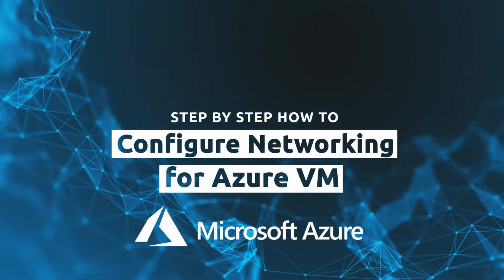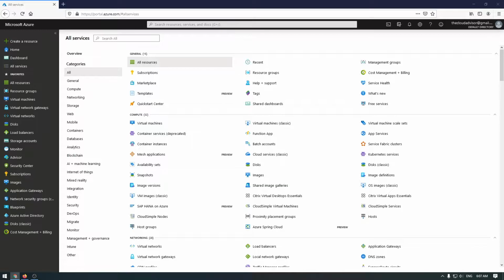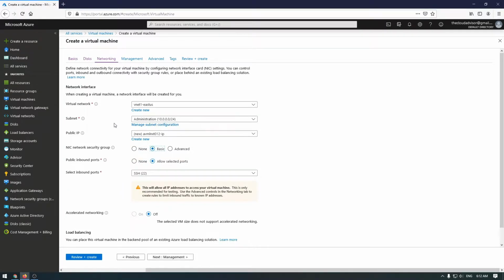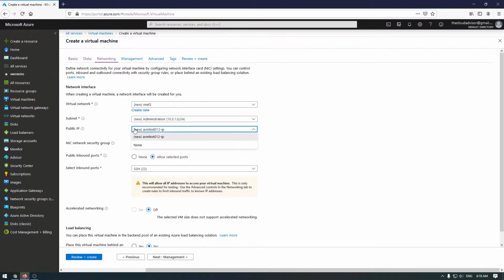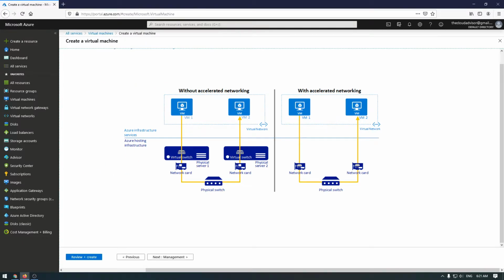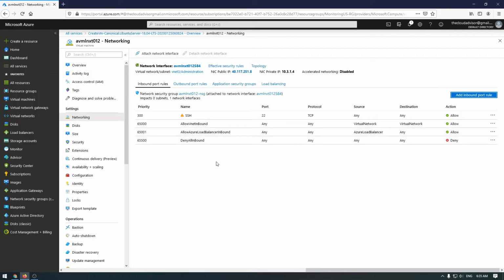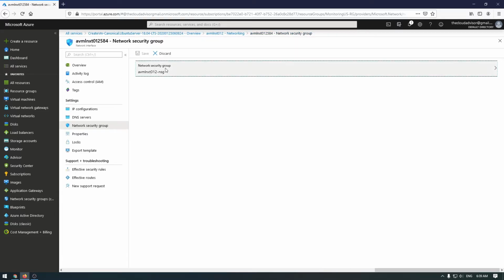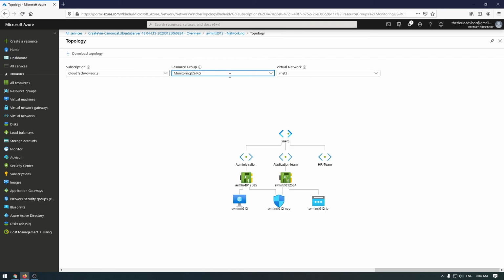Az 104 Microsoft Azure Administrator - Configure Virtual Networks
What is it about? Virtual Networks and Virtual Machines in Azure, check the context below for direct subject.

Context:
- 00:00 Create a Virtual Network.
- 00:00 Create subnets in a virtual network
- 00:00 Create a Network Security Groups
- 00:00 Basics Accelerated networking
- 00:00 Load balancing
- 00:00 How to change the subnet for a VM
- 00:00 Configure a static IP address
- 00:00 How to configure DNS
- 00:00 Network interface locks option
- 00:00 Attach/detach a network interface.

     - configure storage - coming soon
     - configure virtual machine size  - coming soon
     - implement dedicated hosts  - coming soon
    -  deploy and configure scale sets  - coming soon

Azure virtual network tutorial
Azure virtual machine
azure vnet peering
Azure portal
azure networking pdf
virtual network and subnet in azure
how to create a virtual network in Azure using PowerShell